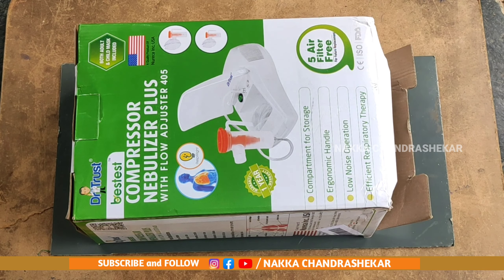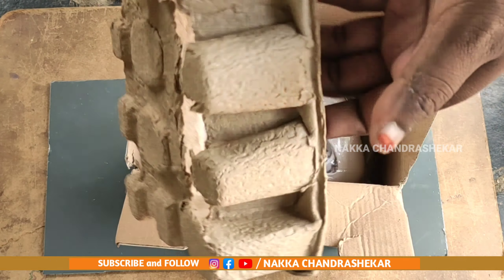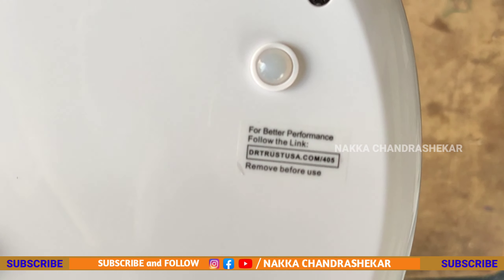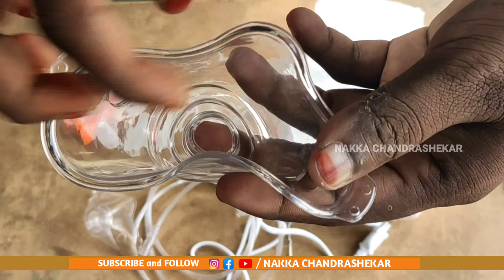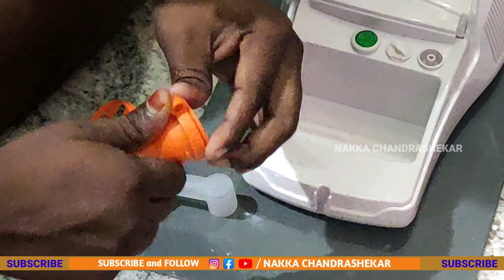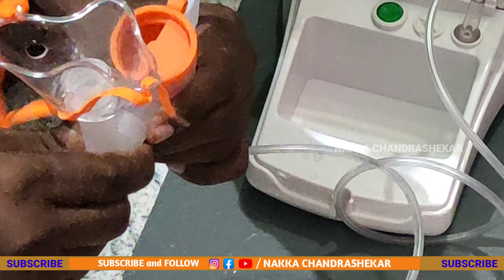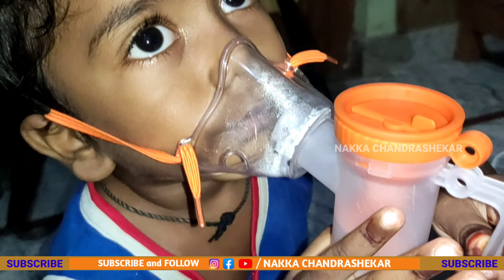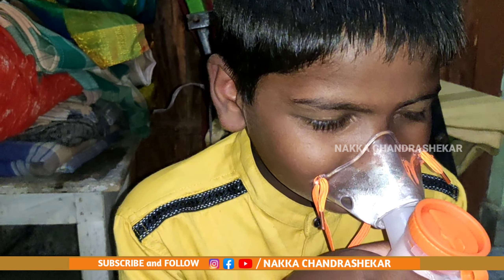How to use nebulizer in telugu || best budget nebulizers unboxing and full review in telugu || ieeja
amazon nebulizer unboxing video the worst packing buy

HP PAVILION NOTEBOOK 15-bc5XXX  this is my new laptop details
i5 Processor 9th Generation
8GB DDR4 RAM
1 TB HDD
2GB GEFORCE GTX NVIDIA Graphic card

HPPAVILIONNOTEBOOK15-bc5XXX

my keyboard

my external hdd